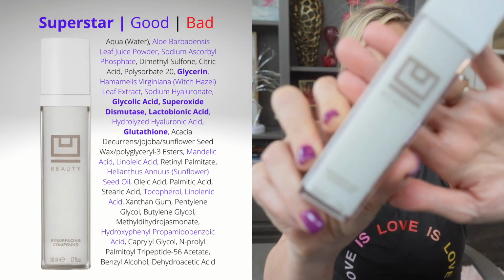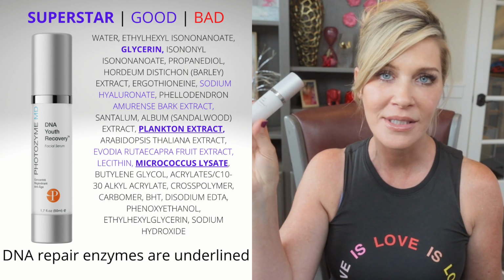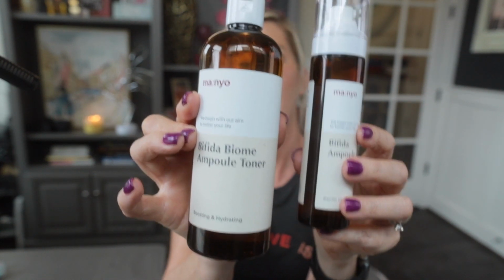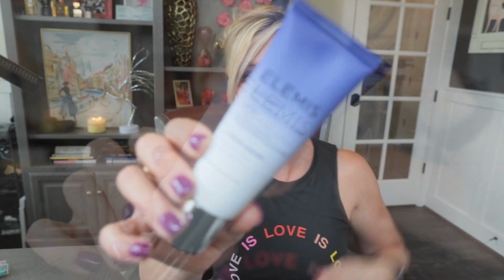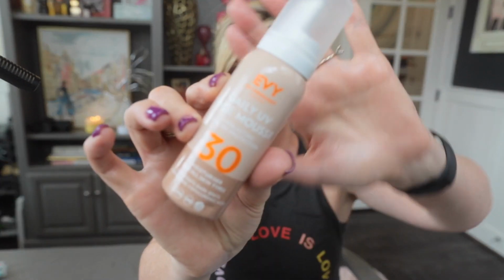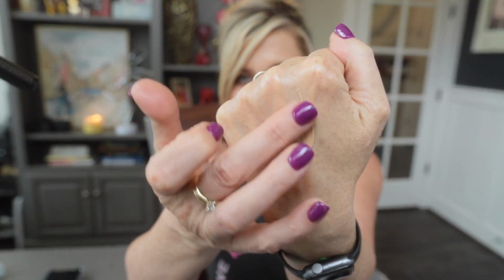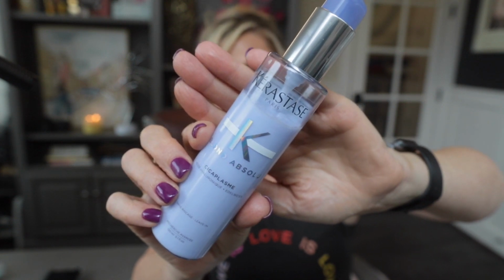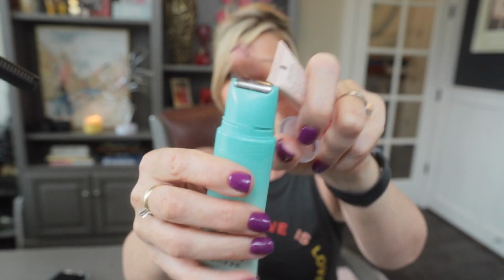ALL NEW Favorites: Skincare | Makeup | Hair | May+June 2021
My Favorites for June and July (I try to find anything I can on discount)

Sukoyaka Suhada Urea Moisture Essence

Elemis Peptide4 Fulvic mask is no longer available
try this instead

SUNSCREEN:

Neova Silc Sheer (sunscreen with DNA repair enzymes)

Drmtlgy Physical Sunscreen (I would say this is a glowy "skin-like" finish. "Soft matte" is a stretch. I think with my dry skin some things are “soft matte” that wouldn’t be on others. So do not get based only on “soft matte”)

Evy: In the US ifsogo.com (I bought from this site once and it took a few weeks to get my sunscreens FYI.  I also had to buy 6 cans to get it shipped)

MAKEUP:
Ilia Serum Foundation (I wear colors 10 (year round) and 11 (in the summer):

Dermablend CC (I have color 37N)

By Terry Ombre Blackstar stick eyeshadows (I wear these ALL summer)

HAIR:

Kerastase Leave in conditioner (I make this in to a spray):

Hot Tools interchangeable blow-out brush (only in white on Amazon):
larger attachment

If you only wanted the larger size the Bed Head blow dryer brush is still my favorite for large size.  The Hot Tools is amazing because its SO versatile.